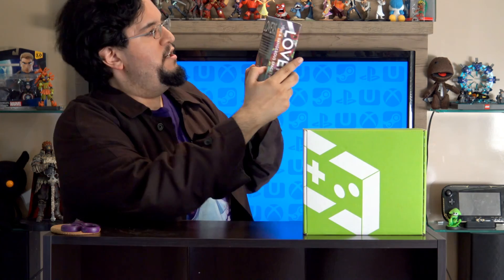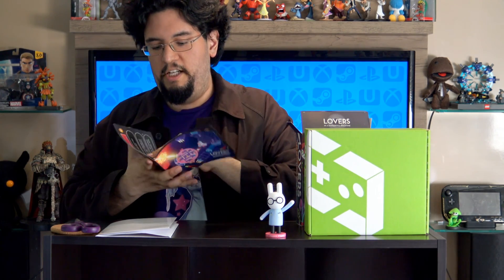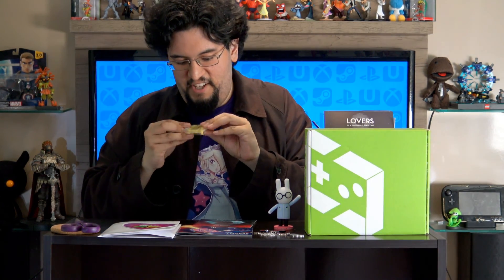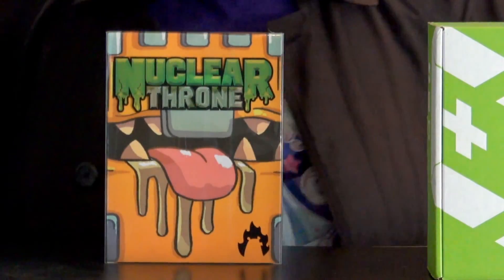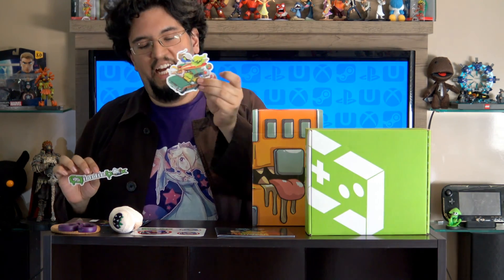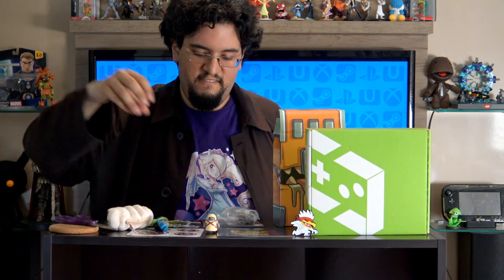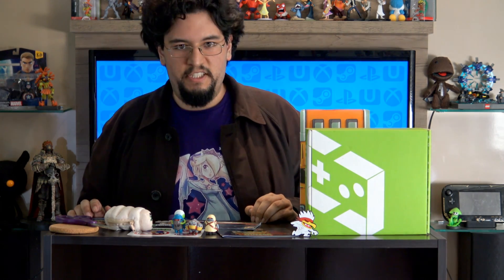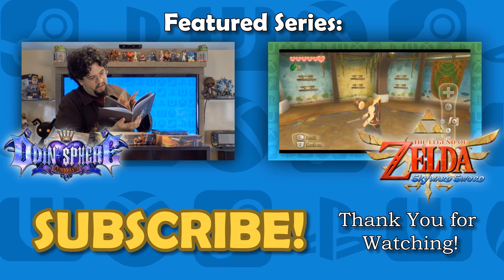IndieBox Catch-Up! - Part 2 - GBS UnBox'D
Matt's catching up on a few IndieBoxes we missed in this 3 parter series. In this vid we unbox: LOVERS AND Nuclear Throne!!!

Check out IndieBox for yourself!

Credits:
Written and Hosed by
Matthew Sella

Produced by
Jared Leite

Opening Title Music by
Noah Fink

LOVERS Soundtrack - owned by Asteriod Base
Nuclear Throne - owned by Vlambeer
Wii Shop Music - owned by Nintendo

Graphics -
Google Images